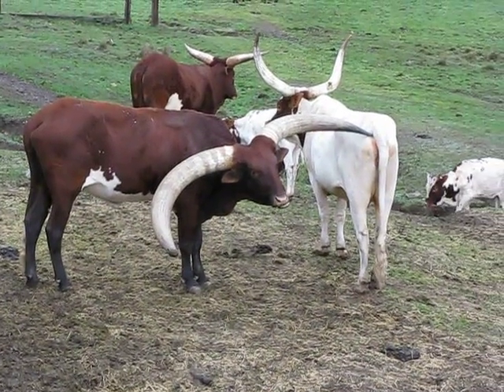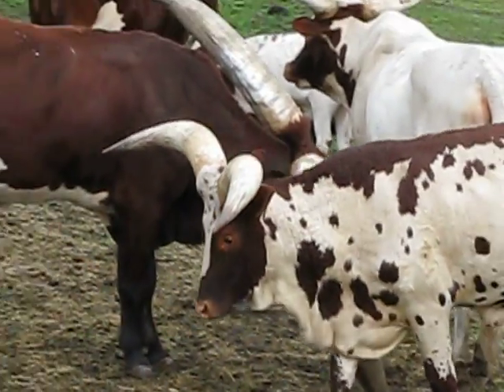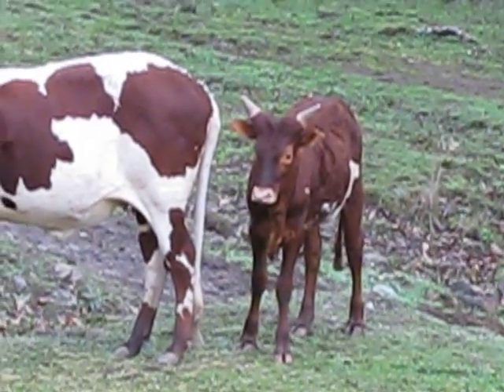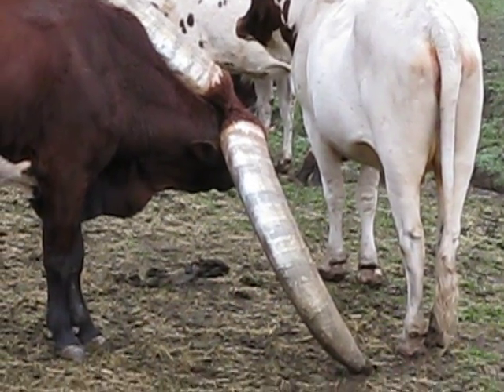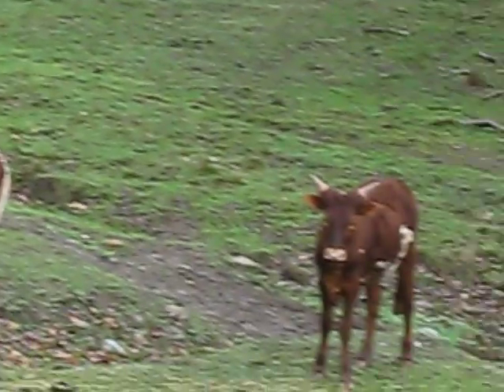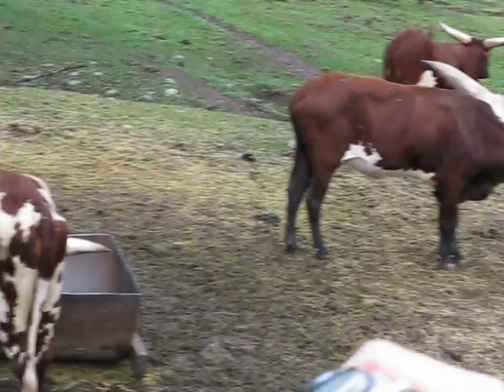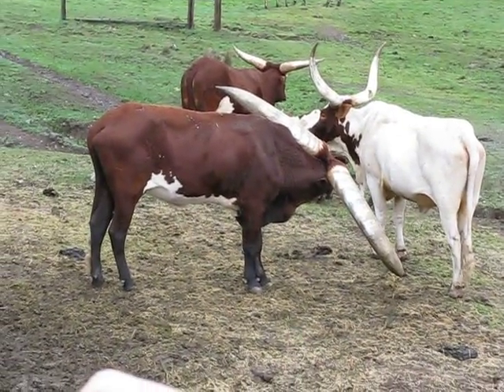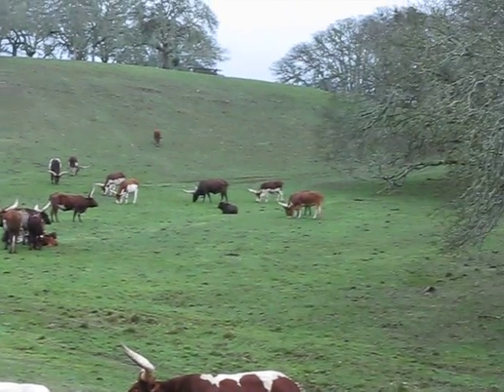Eileen the Watusi Cow at Safari West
A herd of watusi cattle at Safari West. The female with the enormously large horns is Eileen, the intrasexual cow.